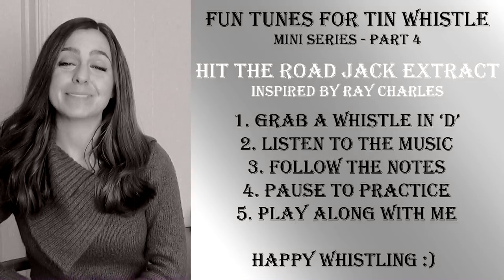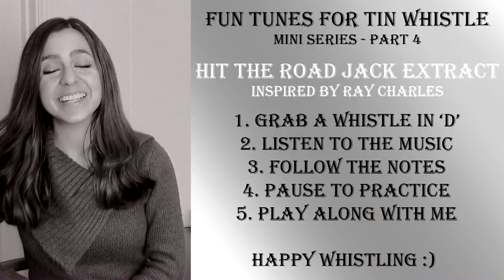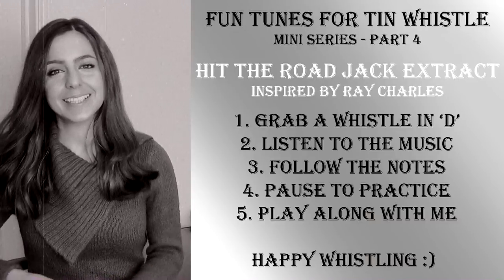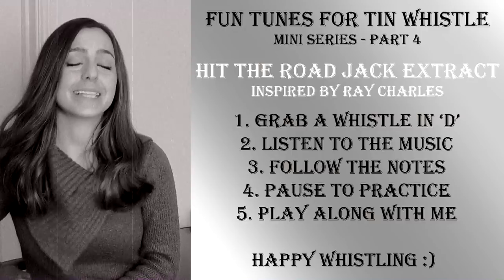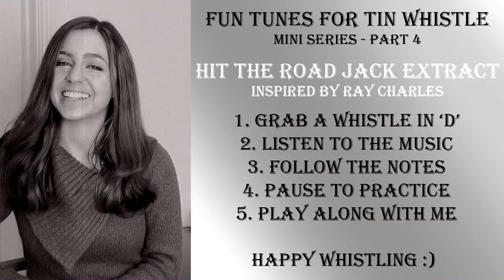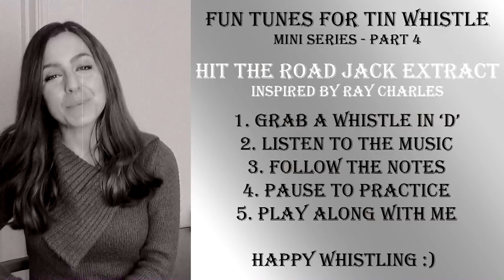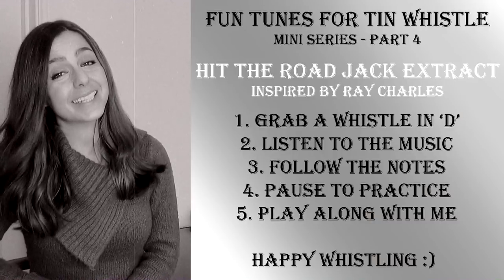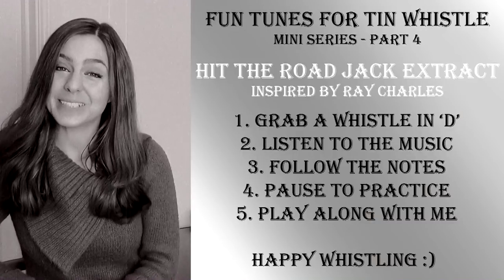Fun Tunes For Tin Whistle - MINI SERIES PART 4 - Hit The Road Jack (TABS)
This is Part 4 in a Mini Series of fun tunes to play on tin whistle :) some will be easy, some will be tough, but all will be enjoyable!

**This is a great beginners tin whistle song, the notes are easy to follow and it's very easy to play!

If you have questions, song suggestions or comments, please leave them below :)

Happy whistling!

Play Along starts here: 0:32